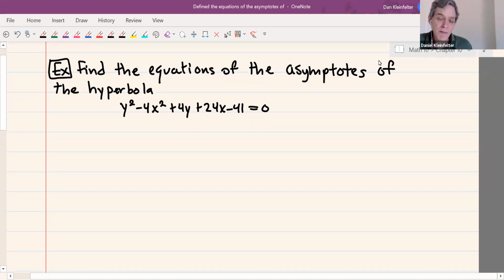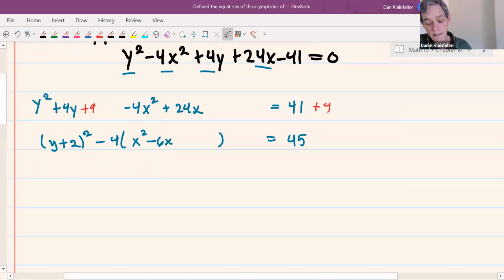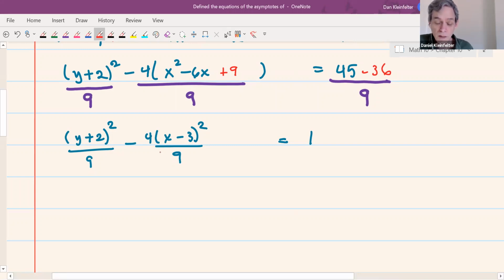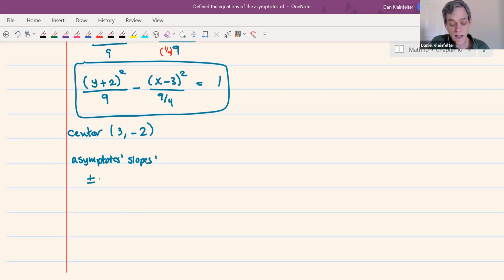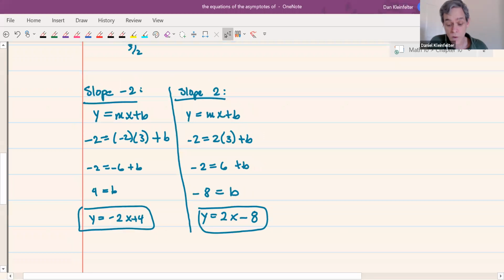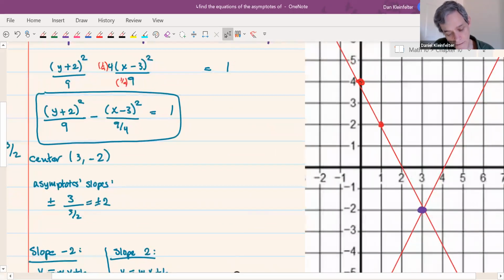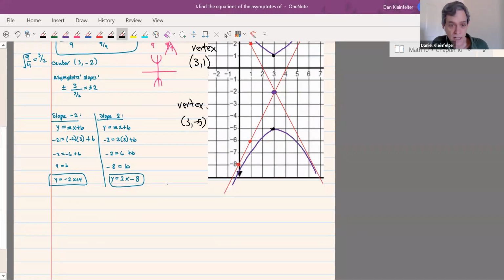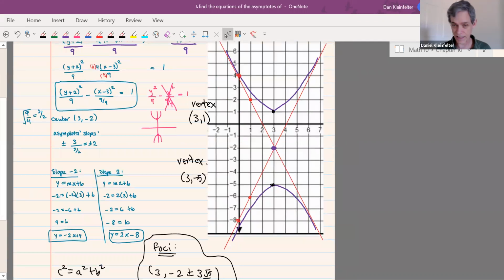M10 10.3 The Ellipse, Part 3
The end of the section on ellipses...